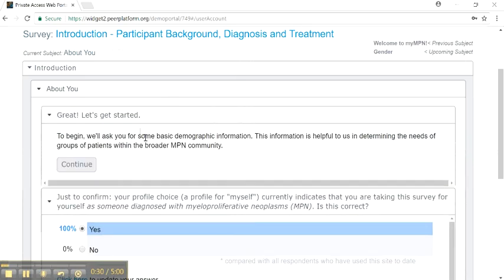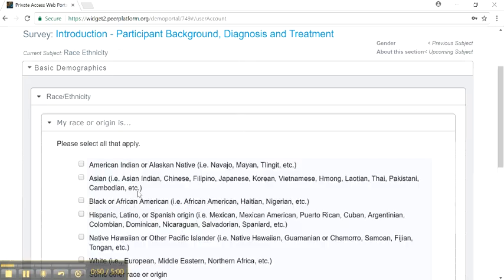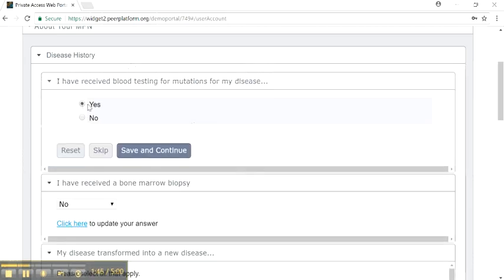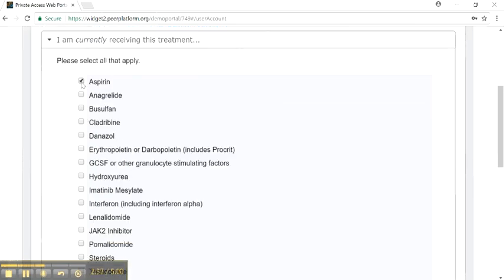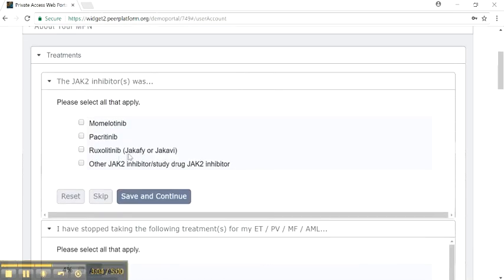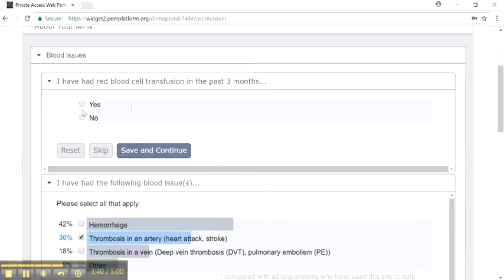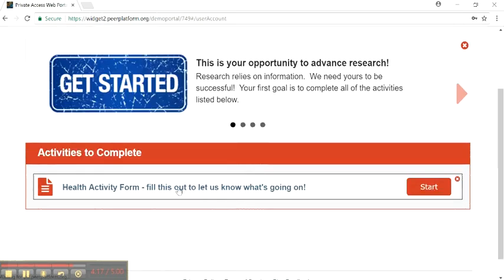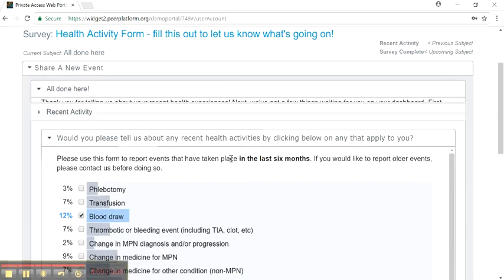myMPN Intro survey from swf to mp4 same quality